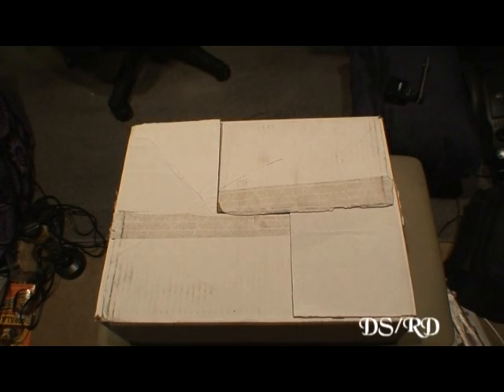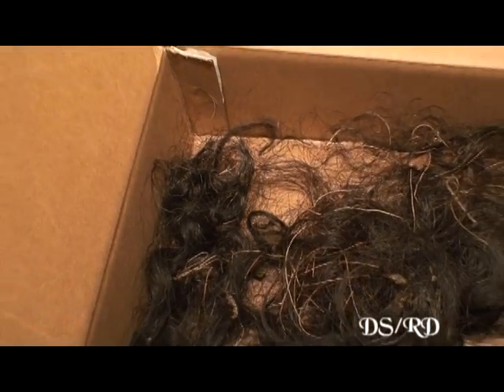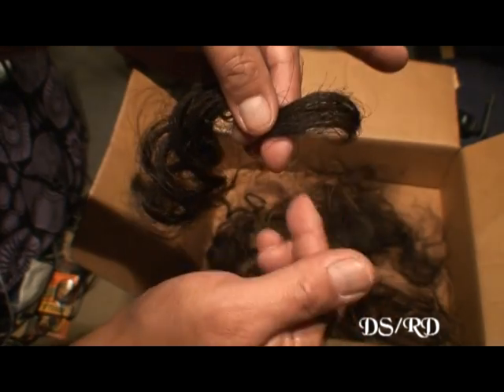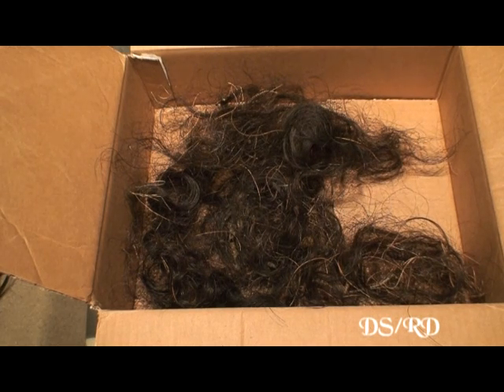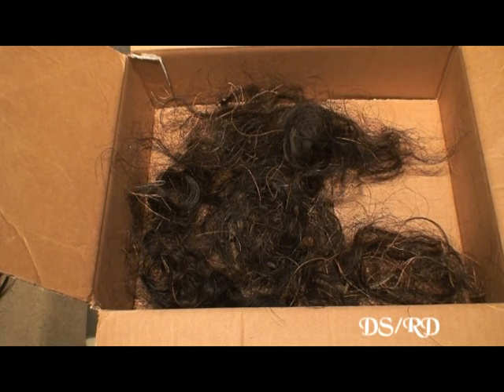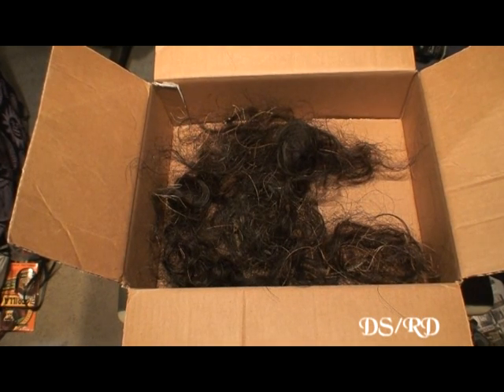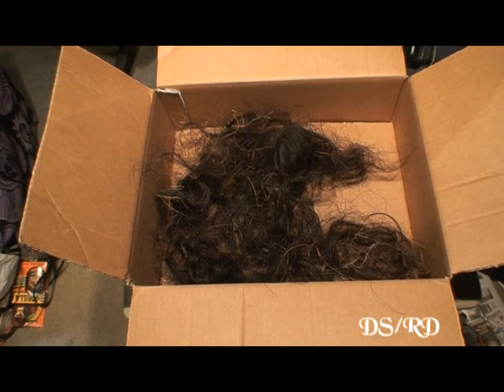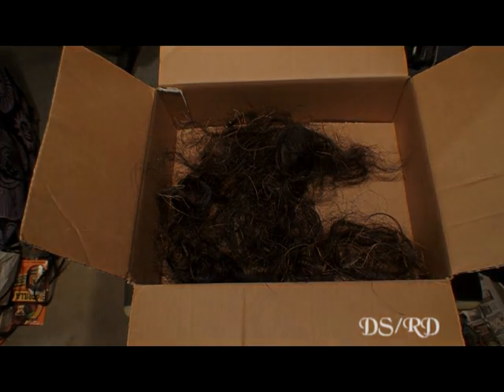Adjacent worlds ...Part 25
Before I get the equipment I need for this subject I am looking at it one more time. I also talk about something that was strange, and has helped in my understanding of all of this. I will be looking into the evidence with the help of a digital microscope soon. I can show the pictures and video of that when i do it. I'll also do other experiments on other stuff.